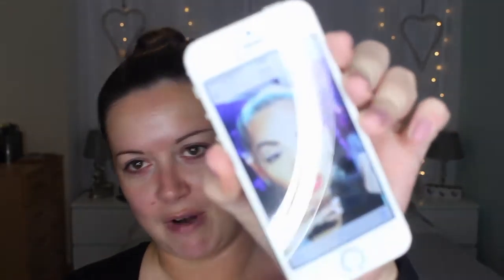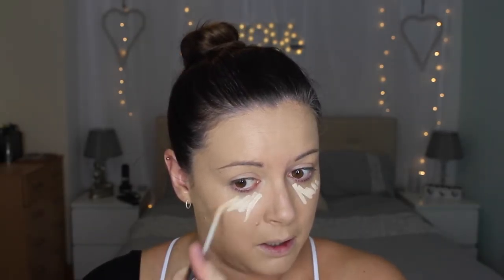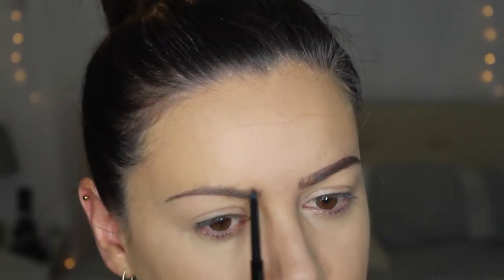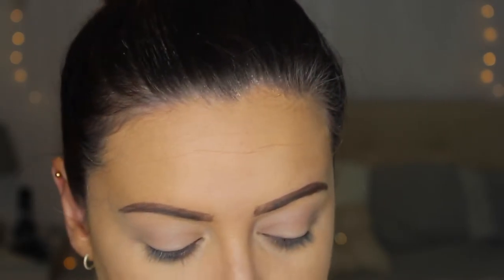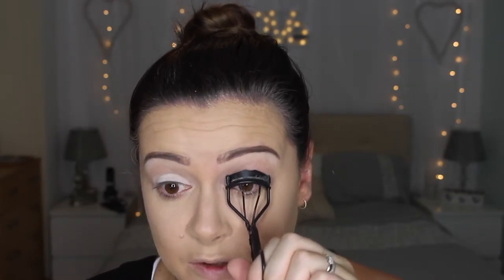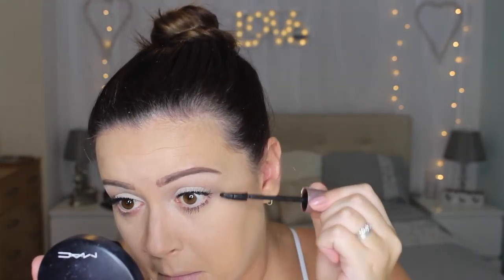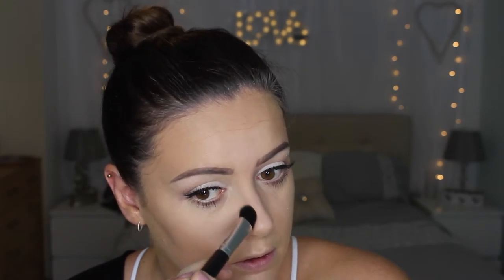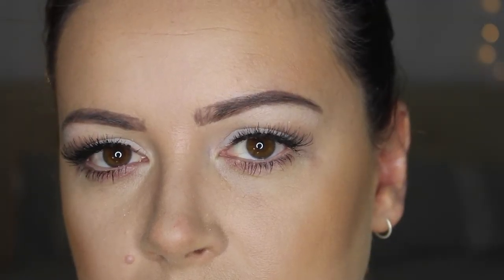Rita Ora Inspired | Makeup Look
Hey Guys!
So sorry for the late upload, please don't be angry, its just been one of those weeks!

Laura Mercier Oil Free Foundation Primer
Loreal Infalible 24 Foundation
Naked basic 2 Pallet  ''Cover''
Scandleyes White kohl liner
Lora Mega Pro 2 Pallet ''White''
Urban Decay Naked Skin concealer ''Fair''
Maybellin Contour ''light''
Mac Cosmetics MSF Dark
Mac Cosmetics ''Stripdown'' Lip Liner
Seventeen Lipstick ''Date Night''

Lots a Love
xoxo